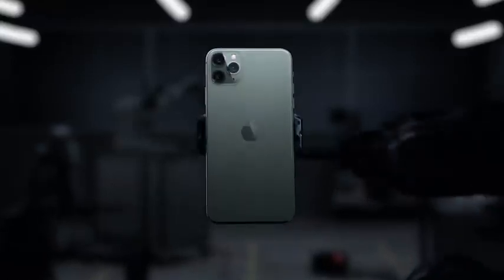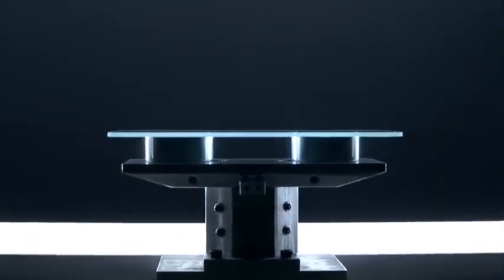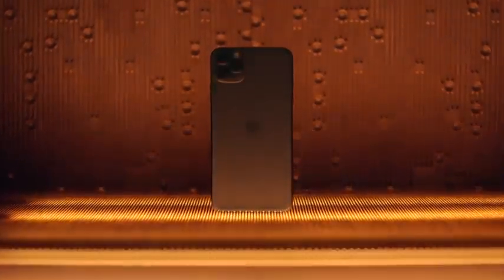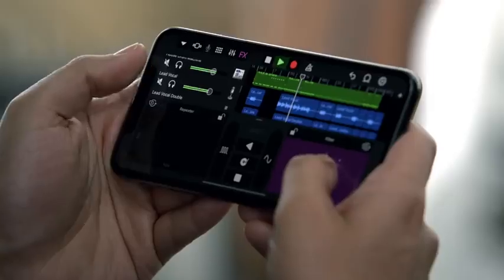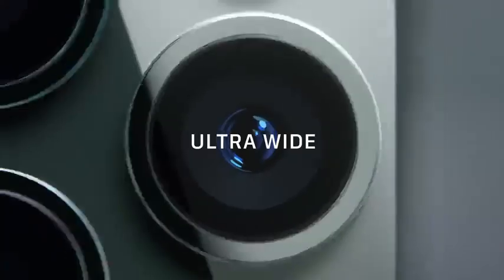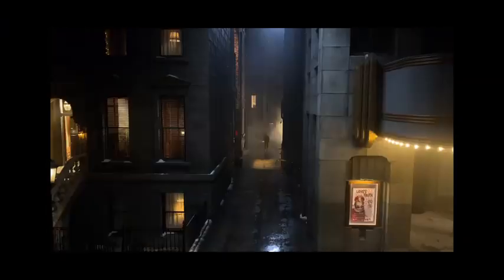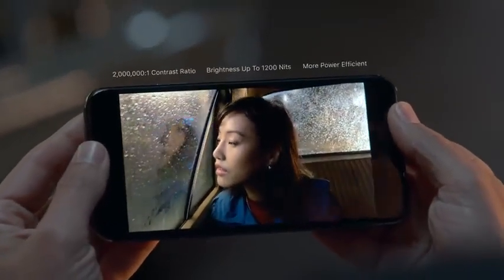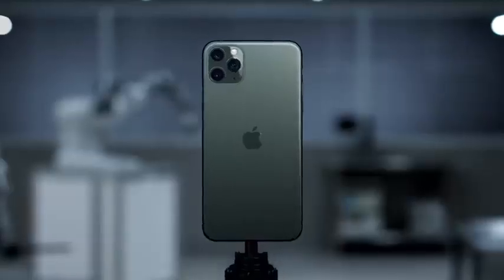The best phone iPhone 11 pro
The latest  phone of 2020